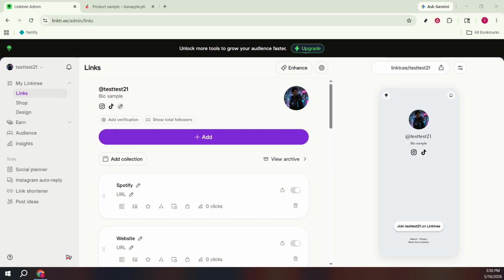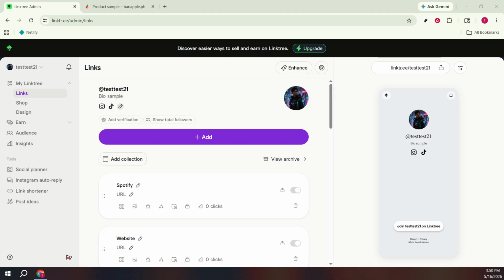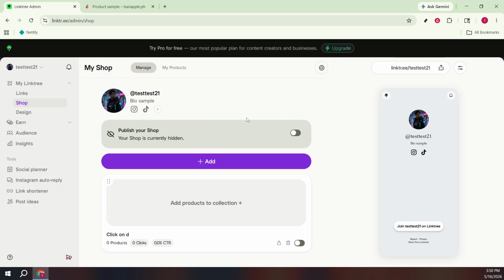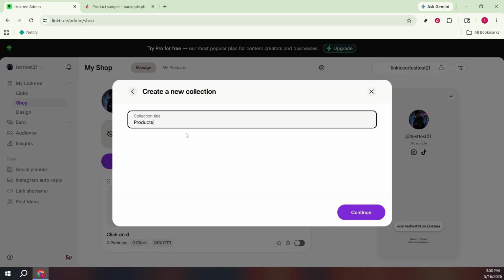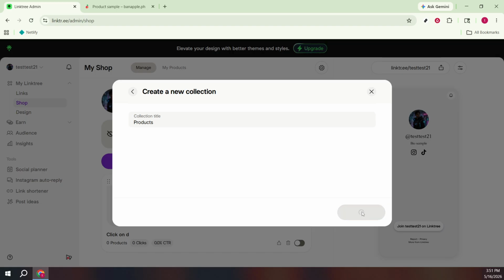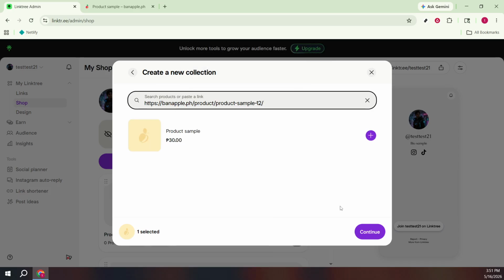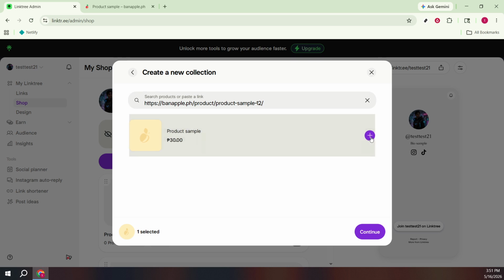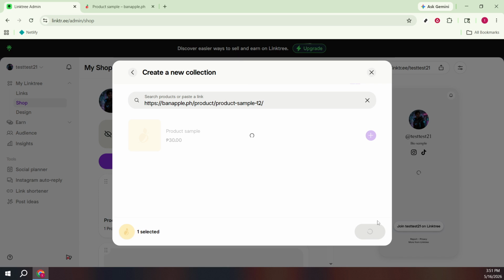How To Use Linktree To Sell Products [2026 Guide]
How To Use Linktree To Sell Products